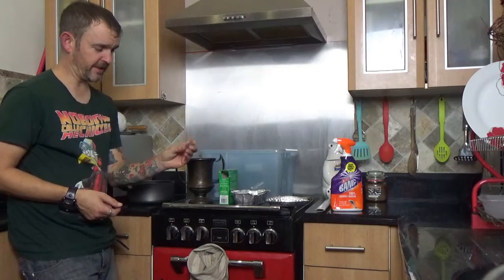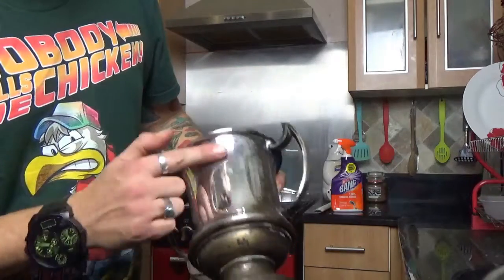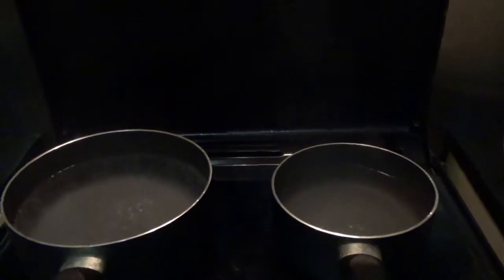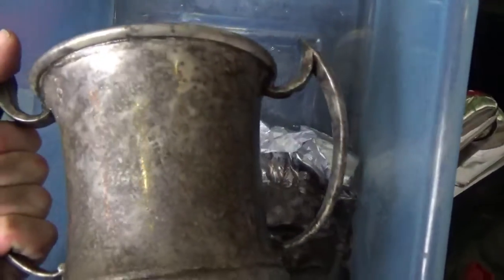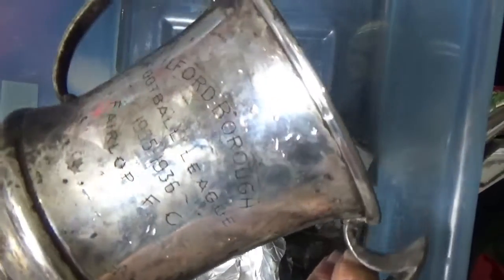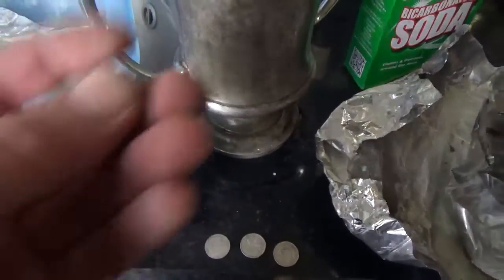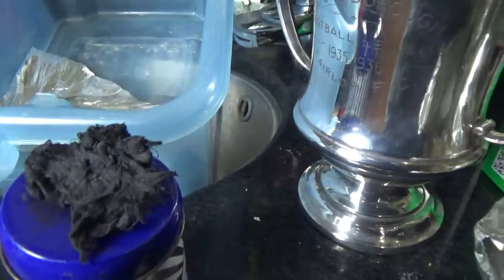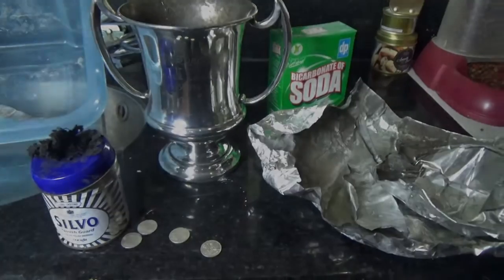How to clean Silver with bicarbonate of soda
Easy cleaning even the most tarnished silver from coins to cups with bicarbonate of soda and a little metal polish. amazing results